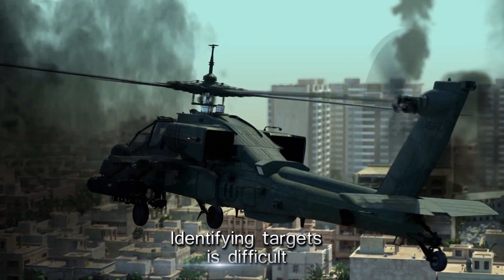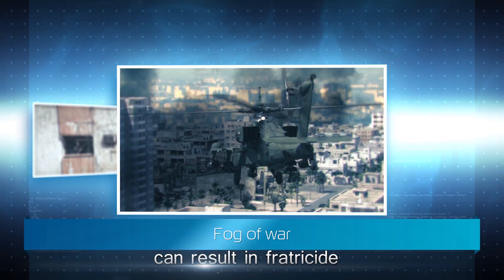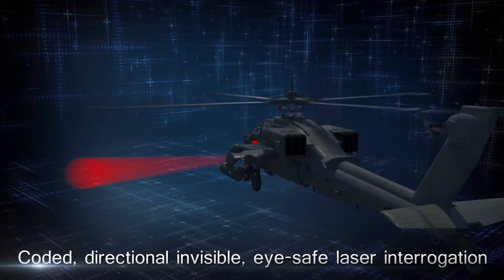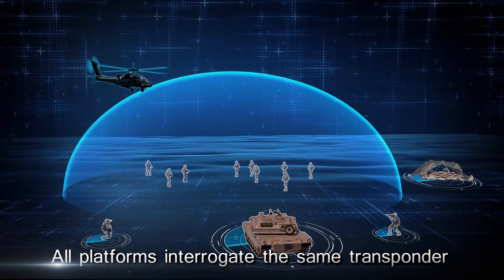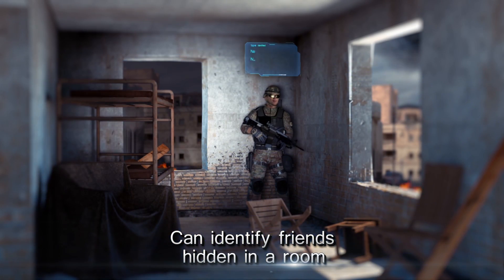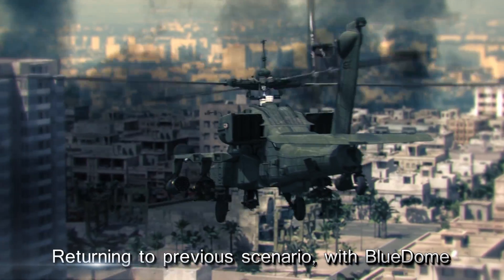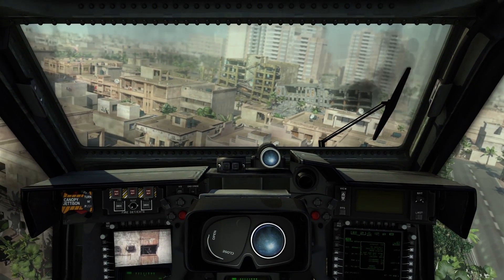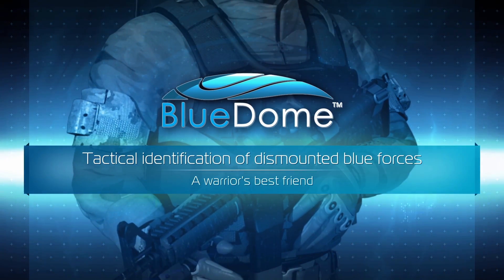IAI's BlueDome System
BlueDome rapidly identifies friendly forces in the battlefield, improving combat efficiency and minimizing fratricide